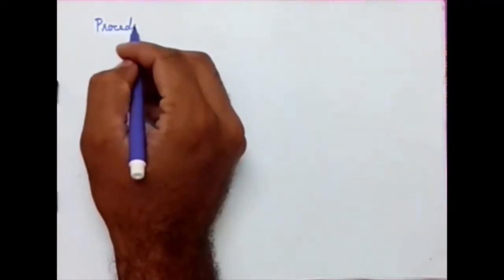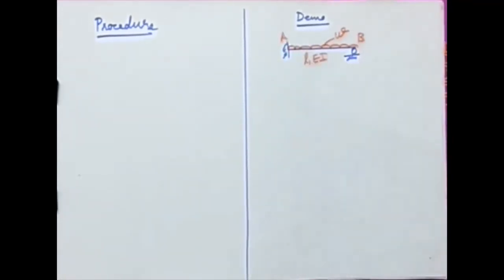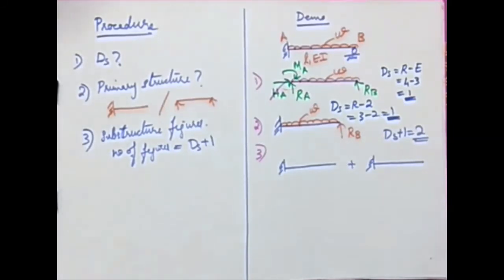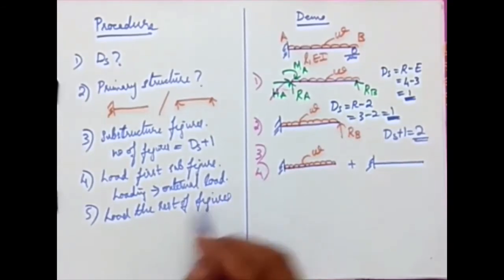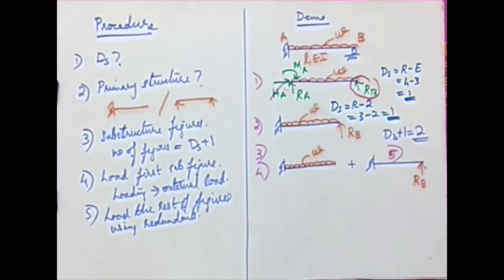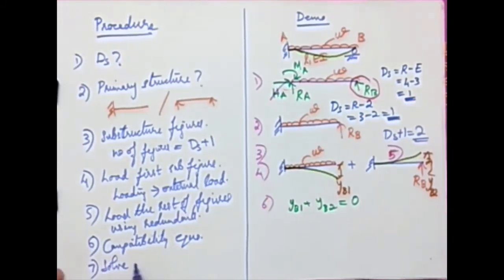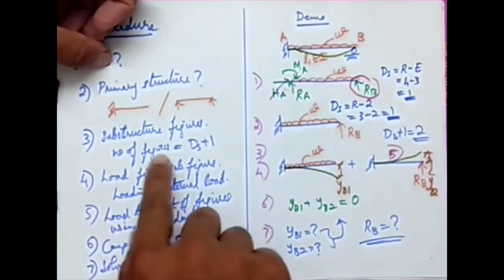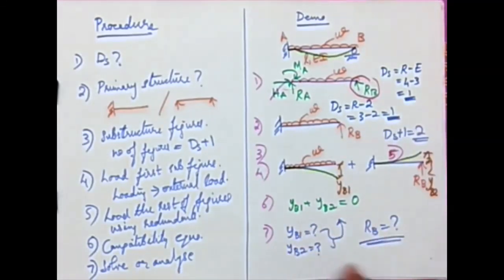Consistent deformation method - Procedure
This video explains a step by step approach towards solving a n indeterminate structure using consistent deformation method.